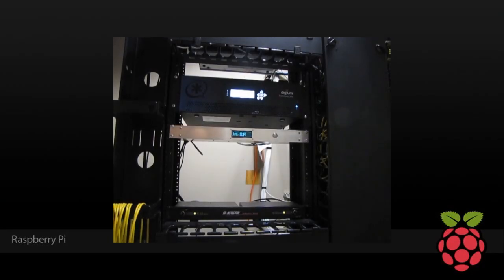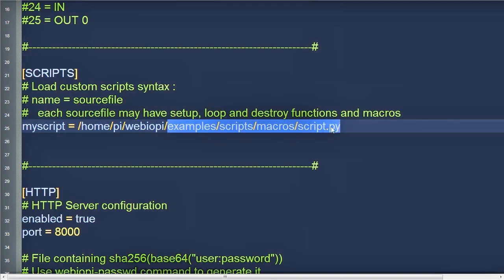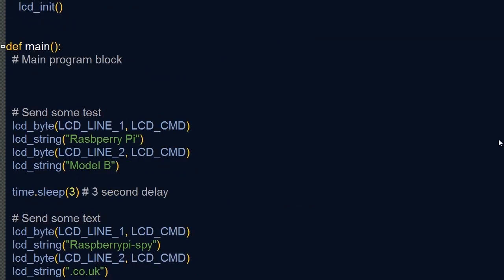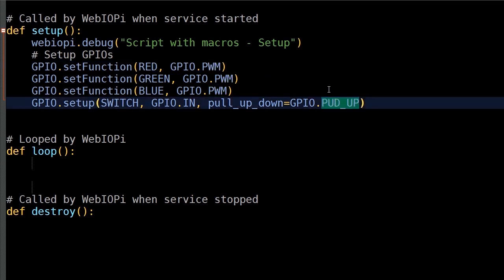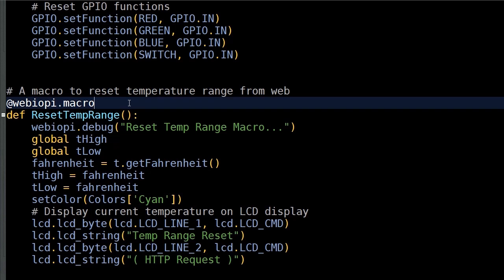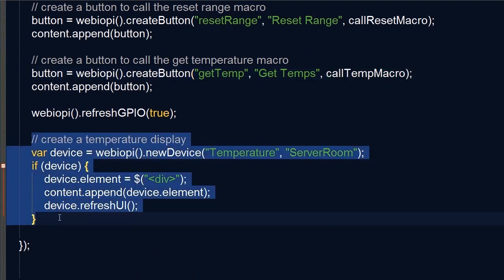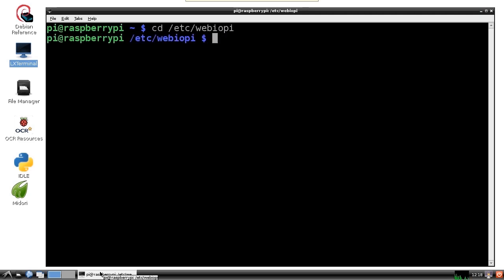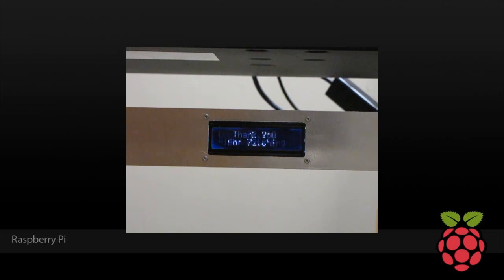Raspberry Pi temperature monitor w/ web interface & LCD Display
Quick overview of how to set up WebIOPi with DS18B20 and a 16x2 RGB LCD.  Code and more build info available on my